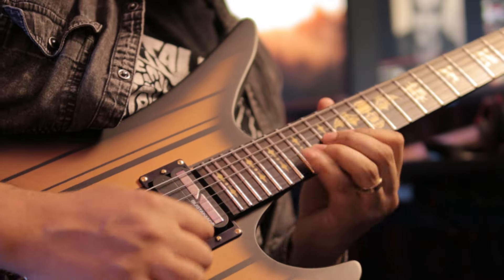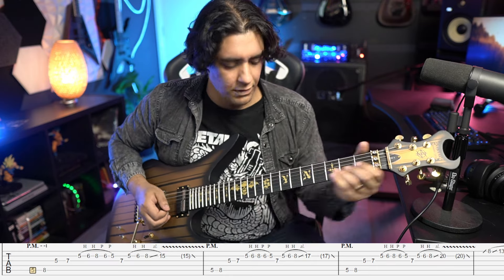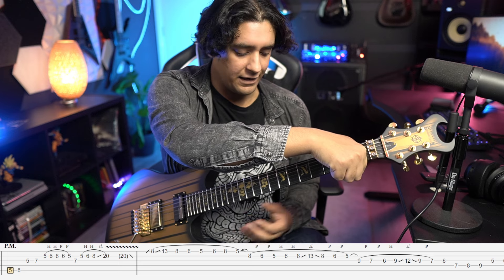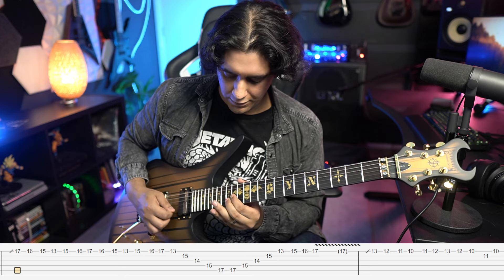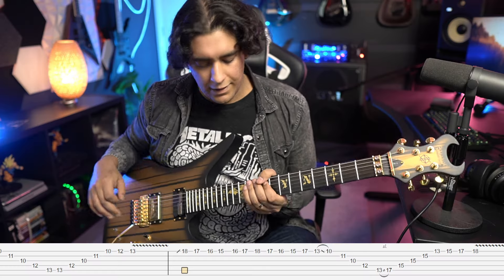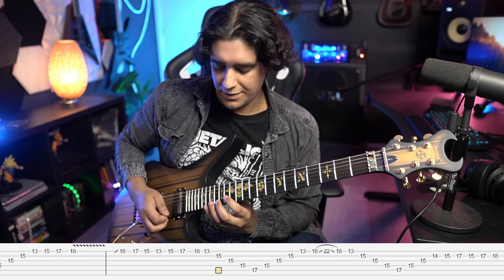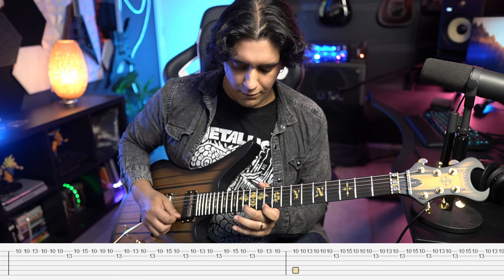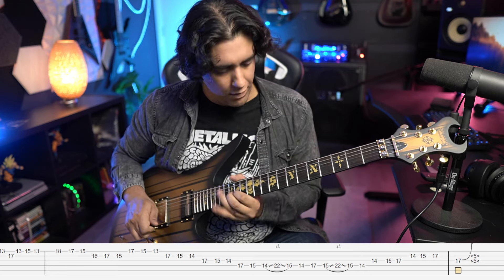AFTERLIFE Solo Lesson with Tabs - Avenged Sevenfold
Learn the Afterlife solo by Avenged Sevenfold in this lesson with free guitar tabs !

TABS DOWNLOAD LINK IN THE PINNED COMMENT

Chapters

00:00 - Section 1 - intro licks
02:13 - Section 2 - crazy legato
04:12 - Section 3 - sweep 1
05:28 - Section 4 - sweep 2
06:52 - Section 5 - sweep 3
07:56 - Section 6 - sweep 4
09:35 - Section 7 - alternate picking
10:53 - Section 8 - final shred